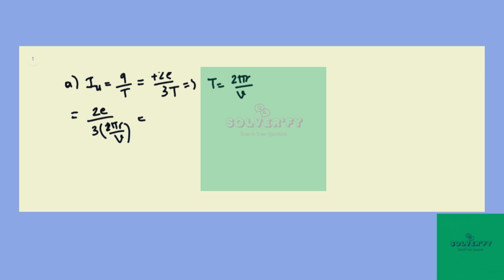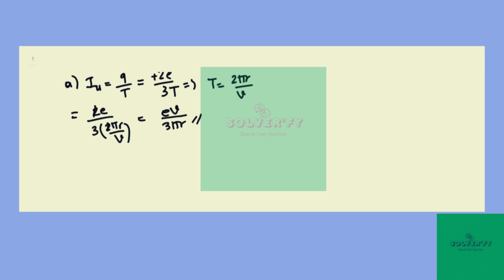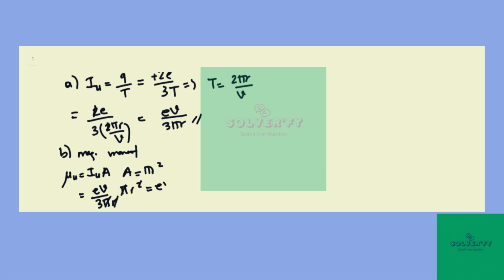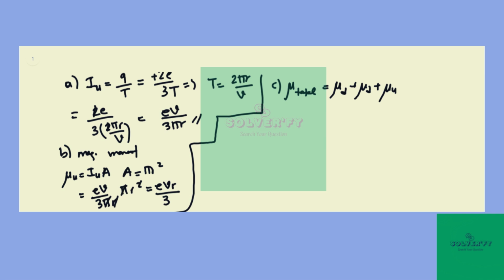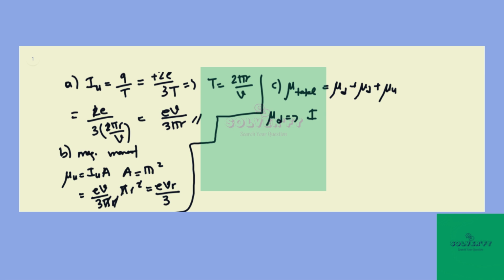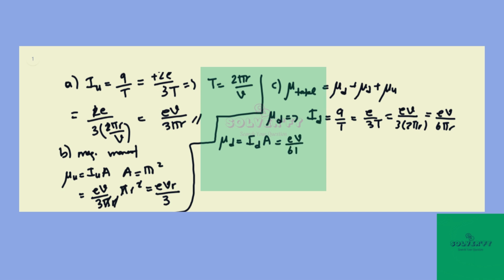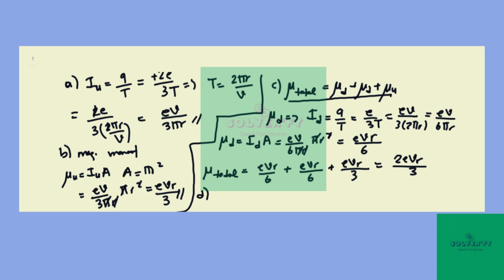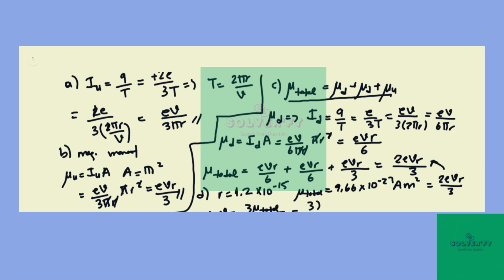[Physics] The neutron is a particle with zero charge. Nonetheless, it has a nonzero magnetic momen